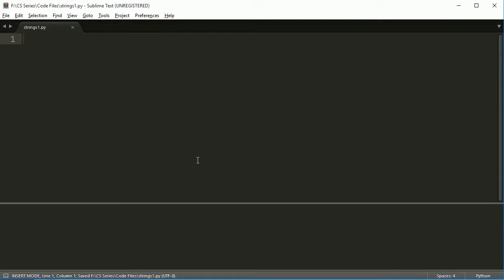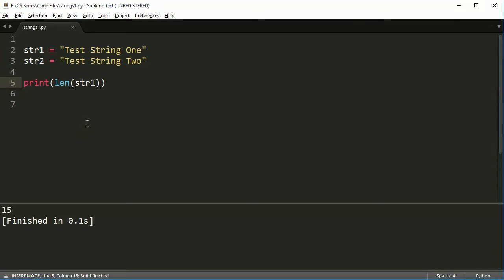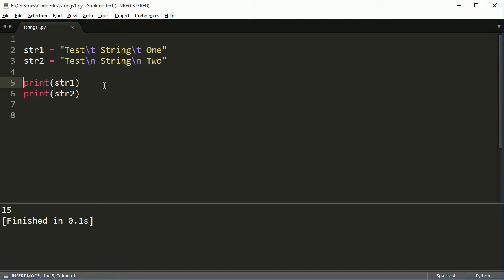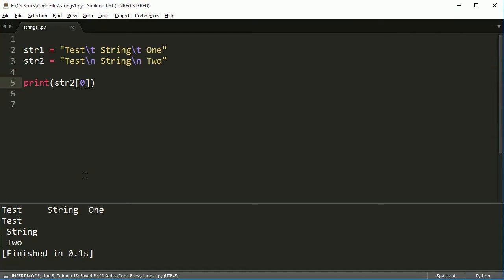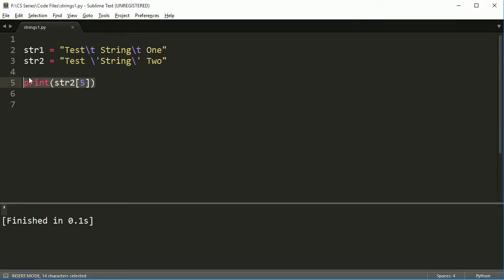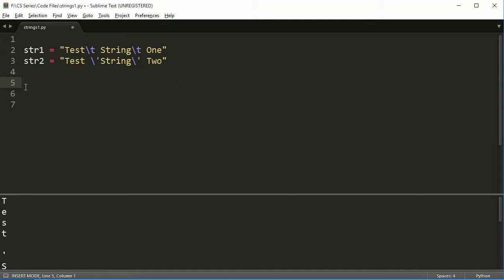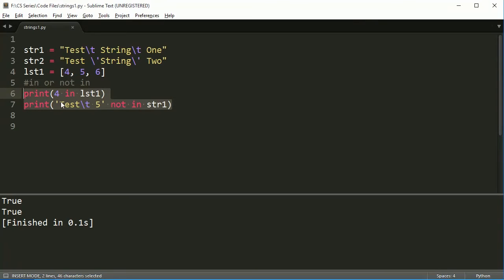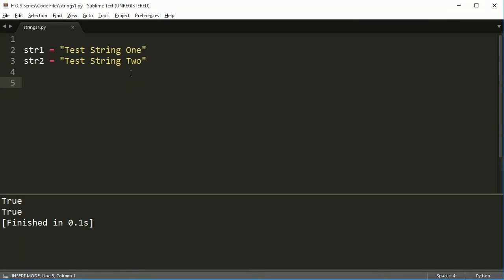Python Programming Series (Strings 1): Revision of strings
A look a few functions and operators that have already been seen. In addition, some of the things that are similar between strings and lists.